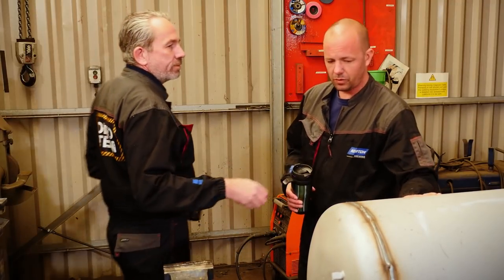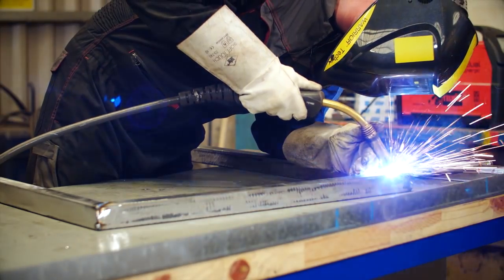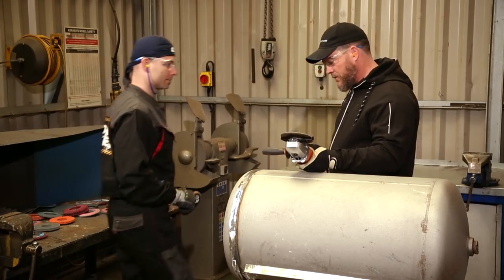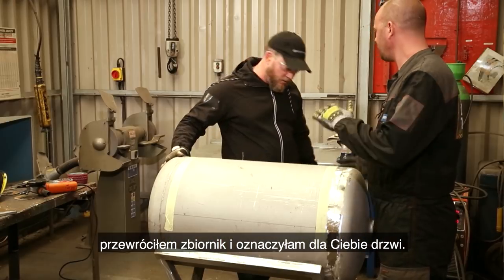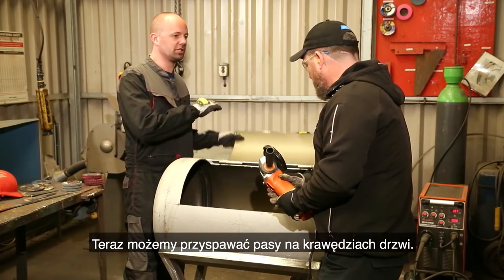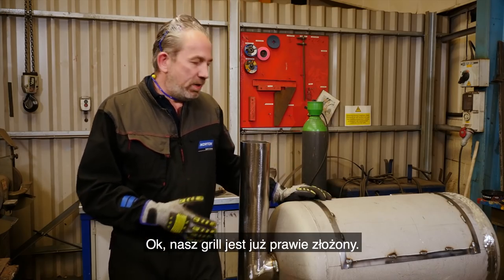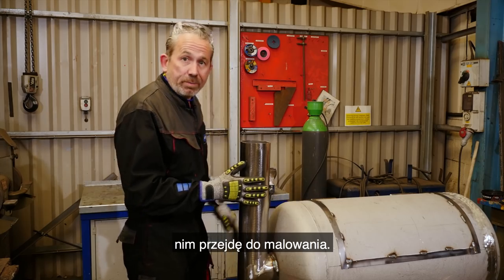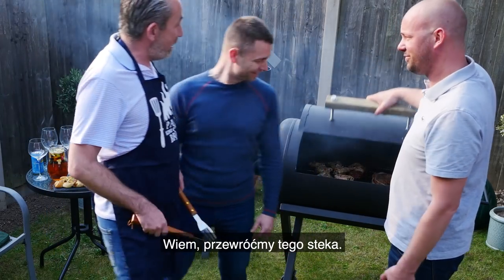Budowa DUŻEGO grila - robimy grilla z beczki na sposób Norton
😎Krem do opalania i szorty w gotowości, zespół Norton buduje grilla tego lata! Do Paula Graya dołączają Randy, Tamas i Derk, do przemiany starego zbiornika w najlepszy domowy grill, jaki kiedykolwiek widzieliście!

⚒Niezależnie od tego, czy jesteś profesjonalistą, czy weekendowym majsterkowiczem, wykonanie grilla z beczki to idealny letni projekt. Więc chwyć swoją szlifierkę kątową, spawarkę oraz narzędzia ścierne i dołącz do budowy DUŻEGO grilla Norton.

Wzbudź zazdrość kolegów i sąsiadów, wygrywając grilla zbudowanego w tym filmie.

👉Produkty Norton występujące w filmie:
▫ Tarcza do cięcia Norton Quantum3 1.3mm i 1.6mm
▫ Krążek włókninowy Norton Blaze Rapid Strip
▫ Tarcza Norton Quantum3 Combo
▫ Ściernica lamelkowa Norton Quantum
▫ Tarcza do szlifowania Norton Quantum3 7mm
▫ Ściernica lamelkowa Norton Vortex Rapid Prep
▫ Krążek Norton Vortex Rapid Blend 5AM

🌐 Aby uzyskać więcej informacji na temat narzędzi ściernych Norton odwiedź stronę